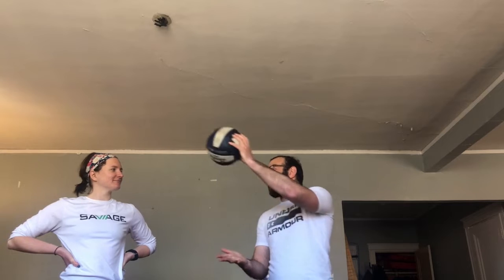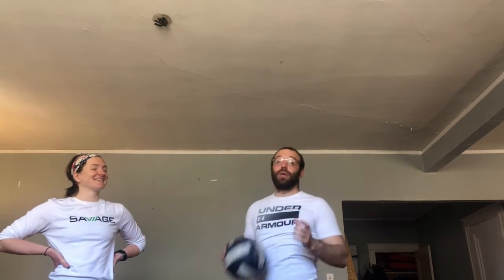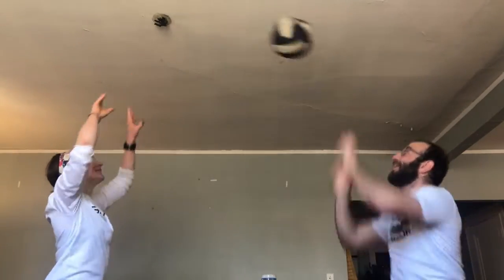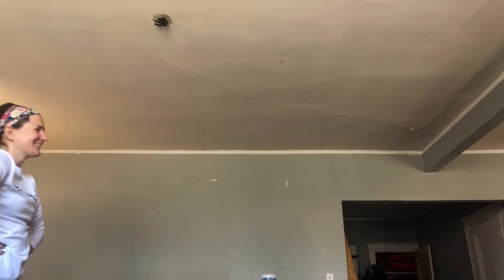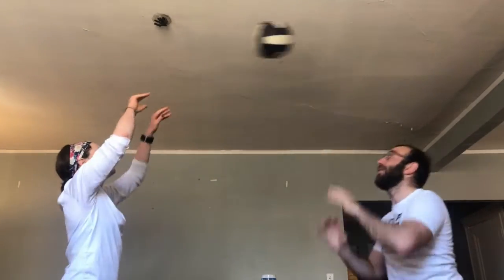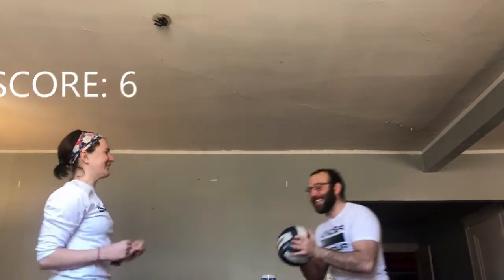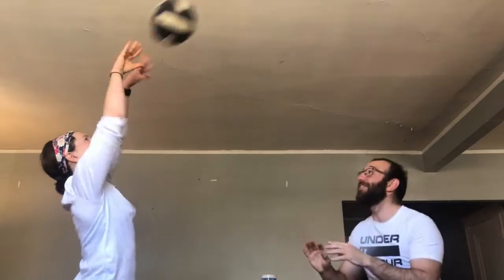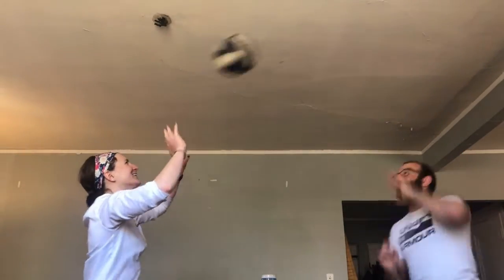KEEP IT UP!!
We're playing Keep It Up!!
Play by yourself or with a partner! All you need is a ball, a pair of socks, a balloon, or anything that can float in the air!
How many times can you keep it in the air before it hits the ground or the ceiling??